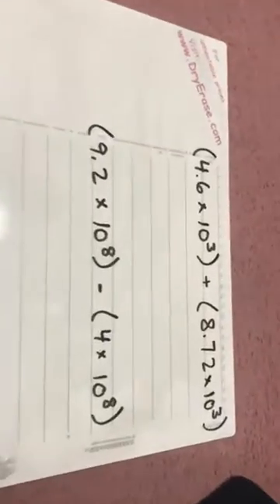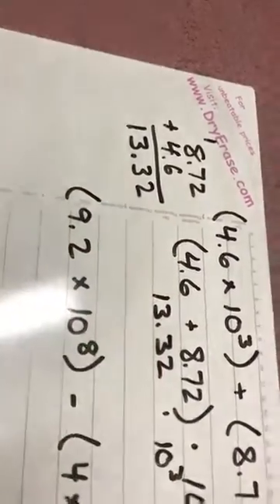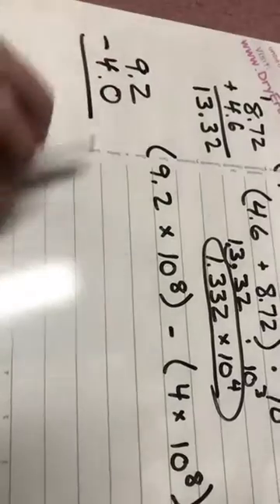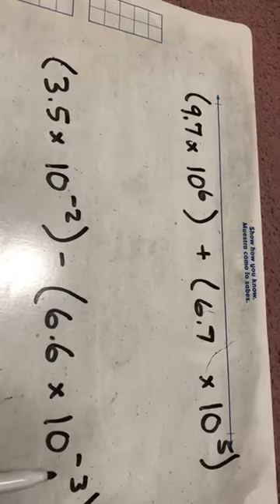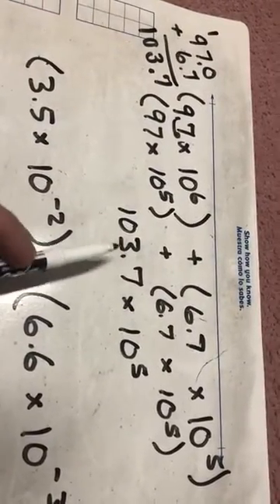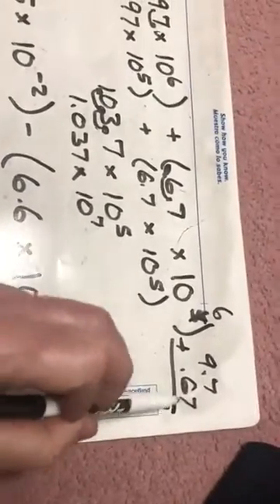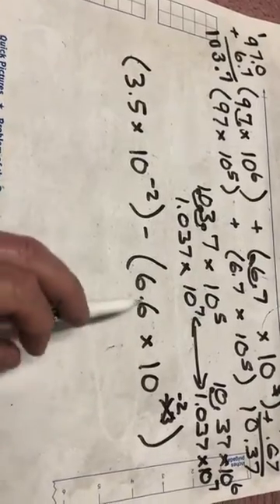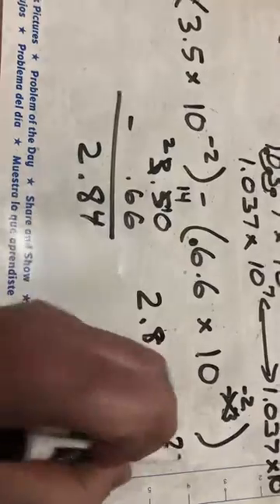Scientific notation-addition and subtraction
This is a tutorial video on how to add and subtract numbers that are in scientific notation.